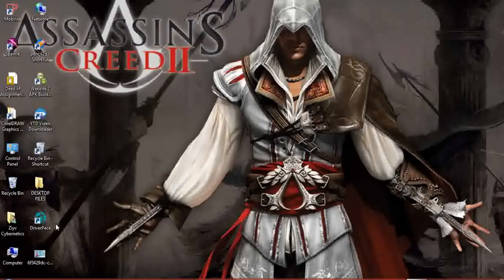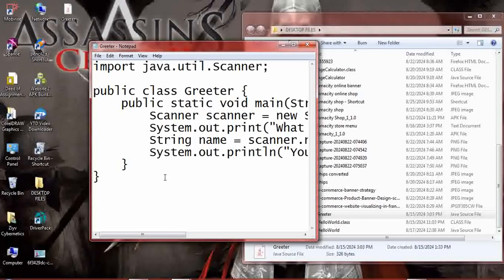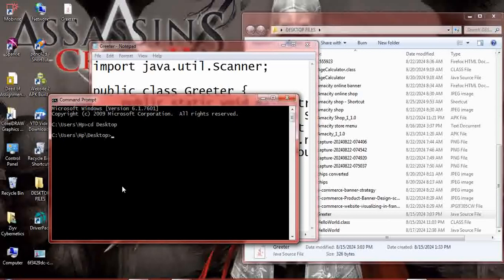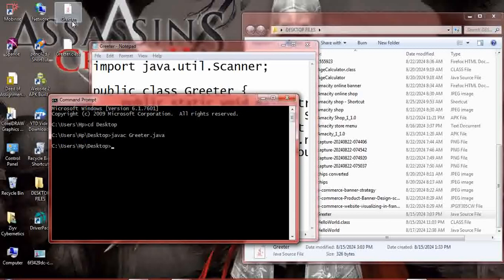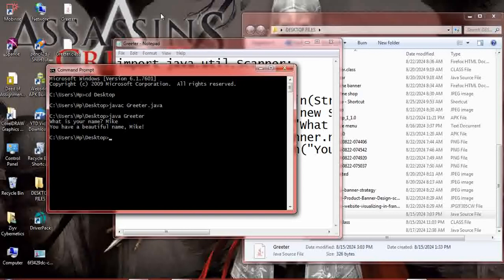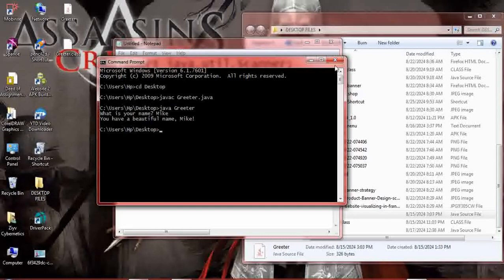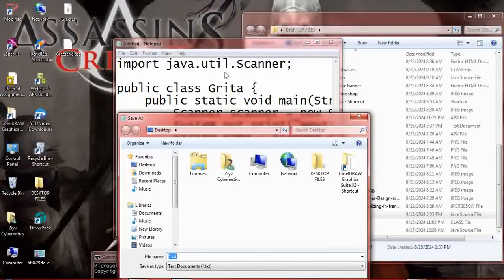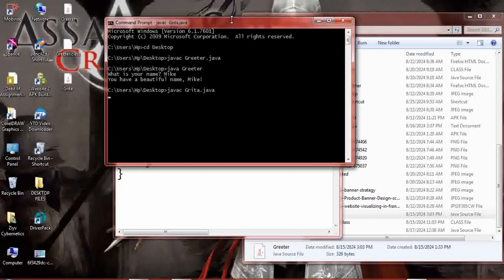Simple java program execution 2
How do you code a simple Java Greeter Program? How do you code and write Java codes? How to execute Java codes. How do you run Java code on Command Prompt? How to compile Java codes.
Join me on the Africa Nigeria Social Media Platform for new teachings every week! it is free!